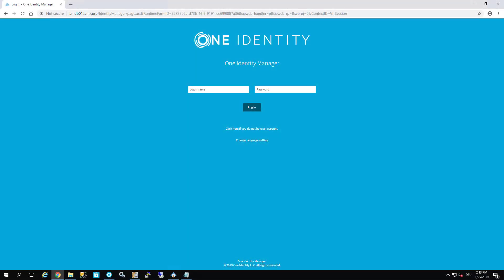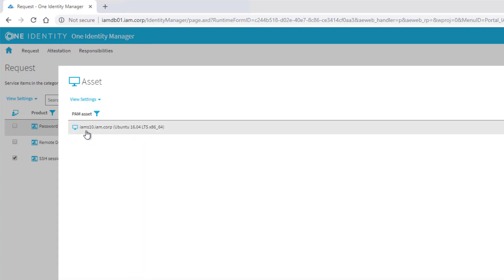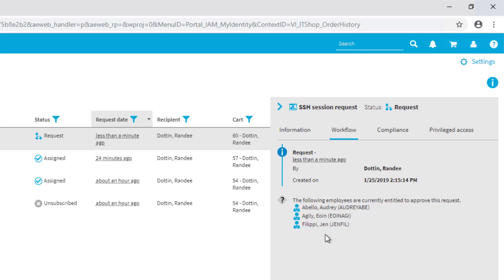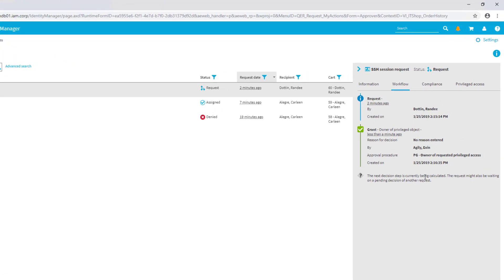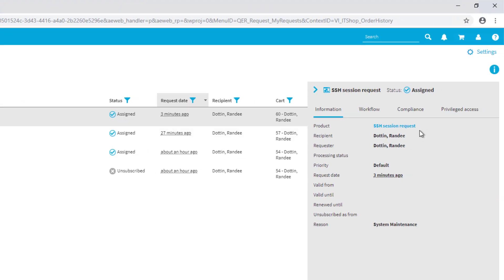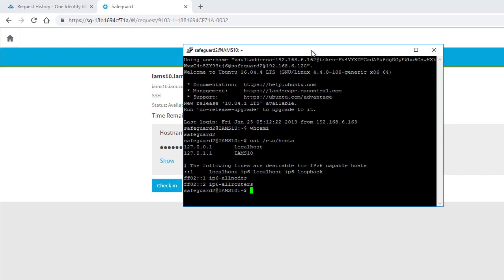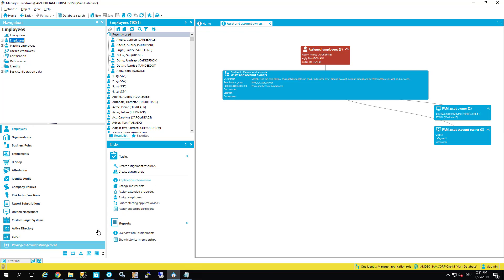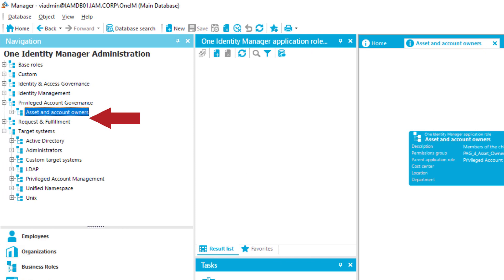One Identity Manager | Privileged Account Governance #5 | Request Session and Password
Privileged Account governance - Part 2-3 - Request Session and Password
- Scenario: Request Session and Password
- PAM Resource Owner

Features/Functions available in One Identity Manager 8.1 and above